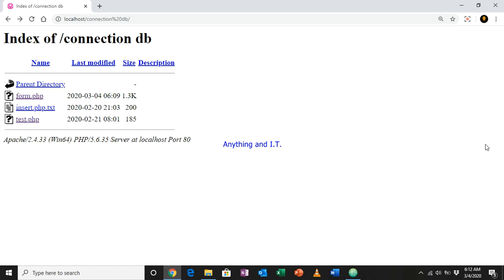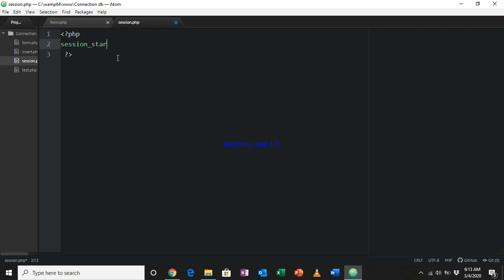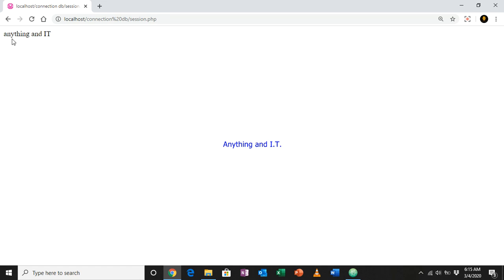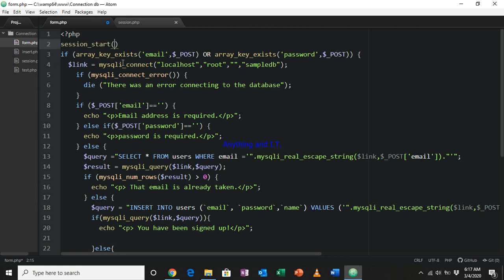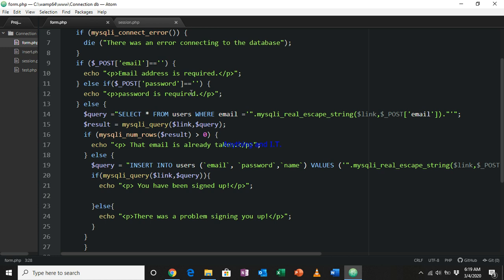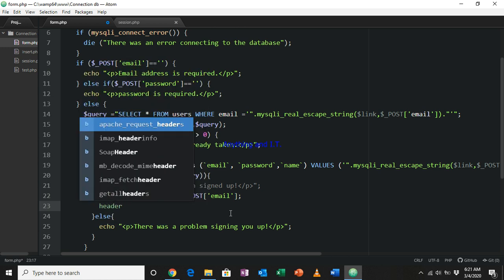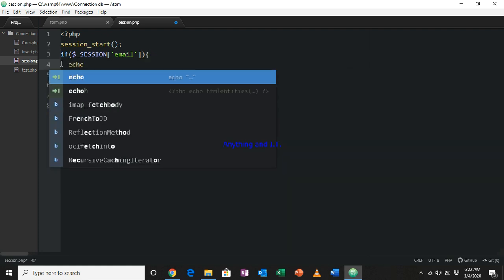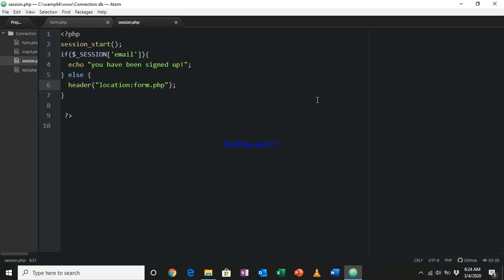MySQL Video 12: Session variables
How to use session variables